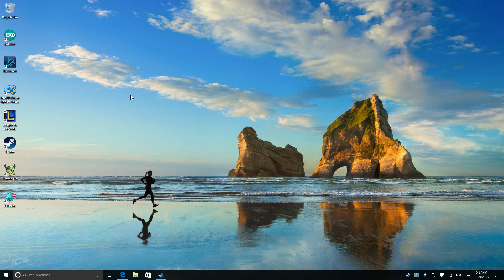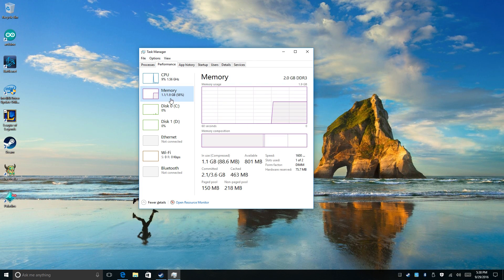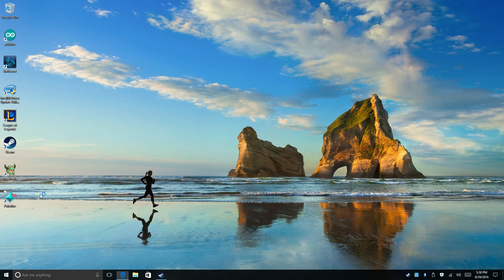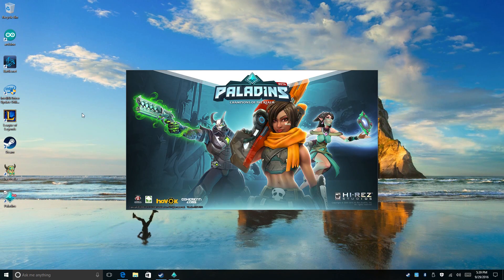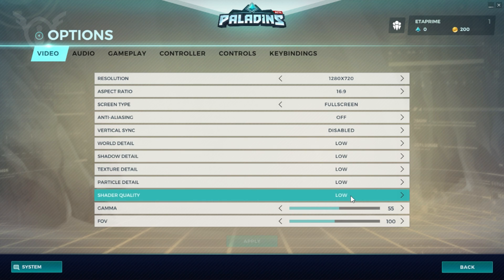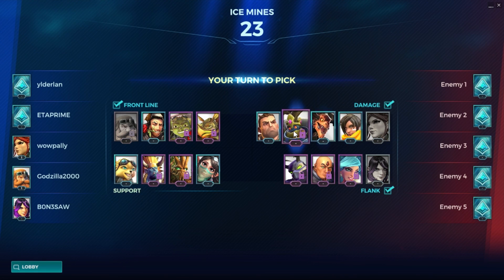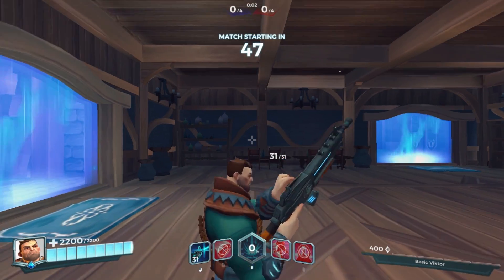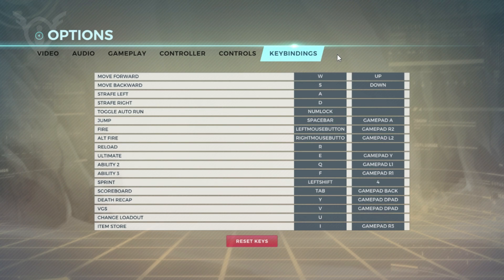LattePanda Can It Run Paladins ? Windows 10 Single Board Computer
Buy A Latte Panda On Amazon Here-
2GB Version
4Gb 64GB Version

Can The LattePanda Run Paladins? Let's Find Out